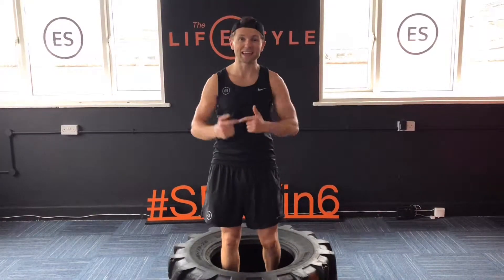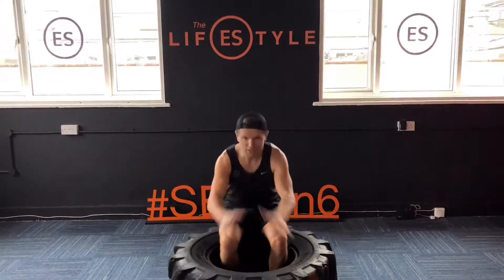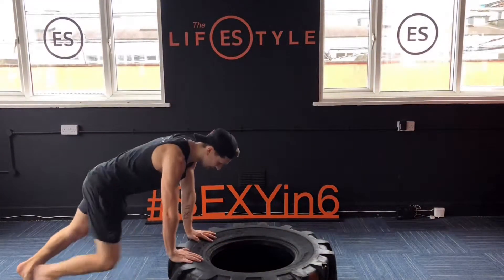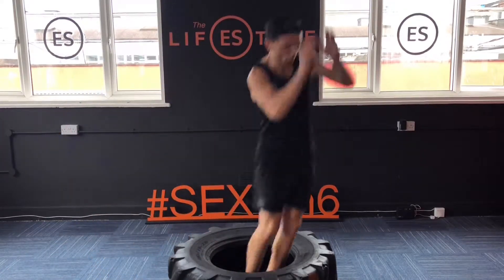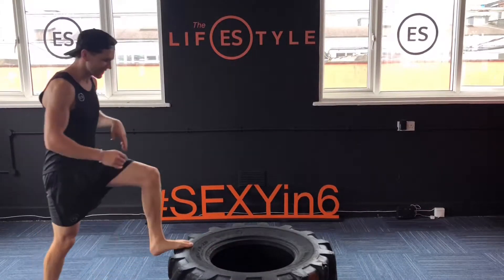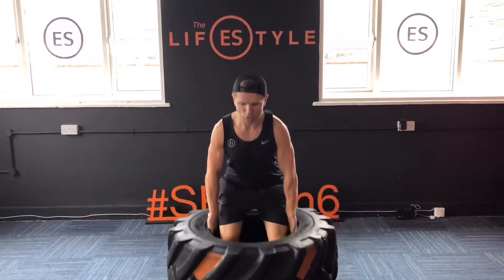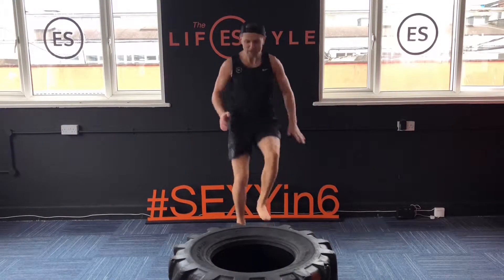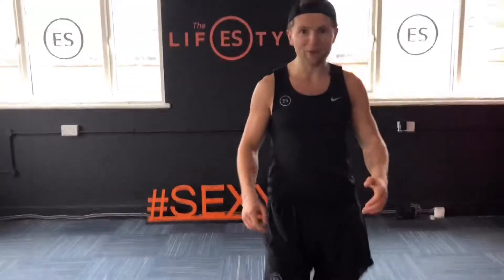SEXYin6 Tyre Workout - FAT LOSS HIIT WORKOUT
TYRE TEST💪🏼
*CLICK SAVE*
Get yourself a TYRE and blast this one out!
Try this SEXYin6 TyreWorkout
- SQUAT JUMPS
- PUSH UPS
- LATERAL HOPS
- DEADLIFT
- HIGH KNEES
- FLIPS
Set the timer:
- 30s on
- 0s rest
- 6 exercises, twice through (12 rounds)
= 6 minutes
- Rest for 60
- Repeat 2-3 times
. and Set your FAT on FIRE 🔥🔥
You set the timer, you press play and you are the one putting the work in.
Remember: the HARDER you work in each 6 minutes the LESS you have to do!!
3 ONLINE SEXYin6 Programs Live:
- Bodyweight Beginner
- Bodyweight
- Dumbbell
Start your journey TODAY!!